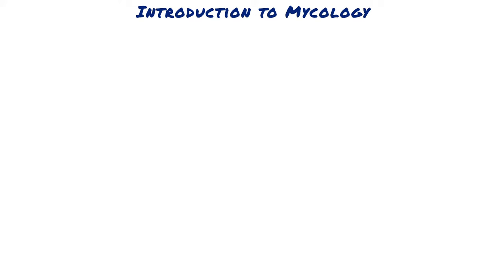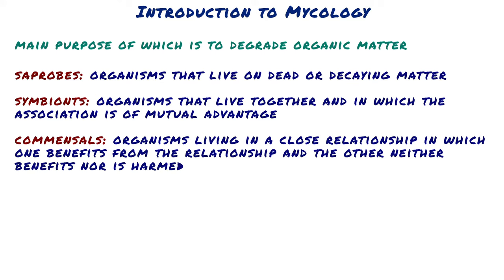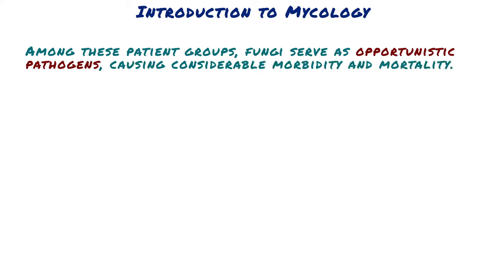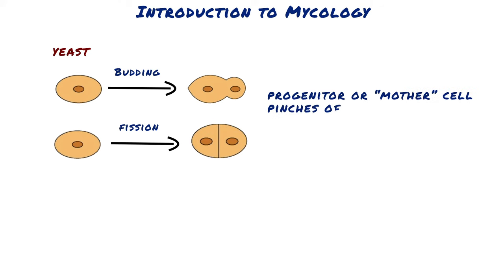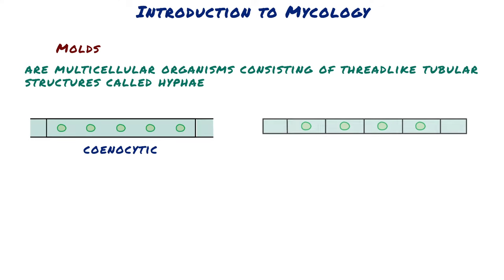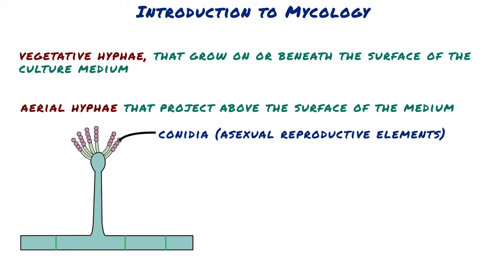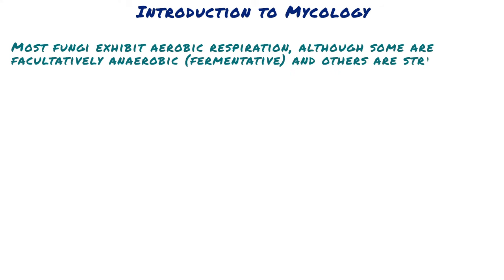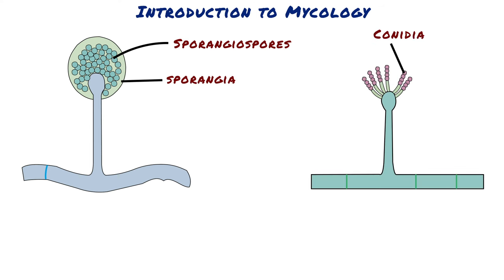Introduction to Mycology // Microbiology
Short video for medical students